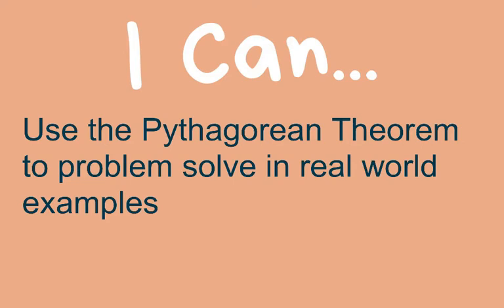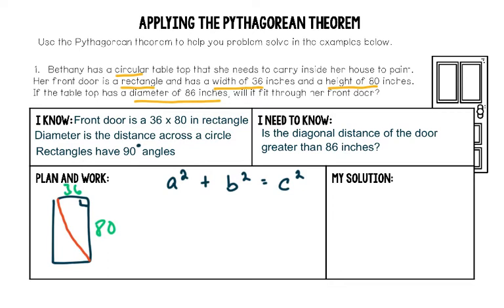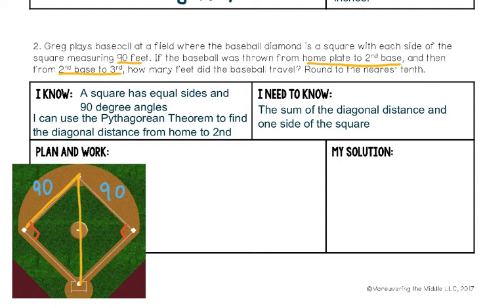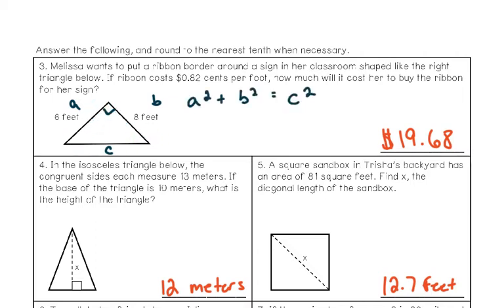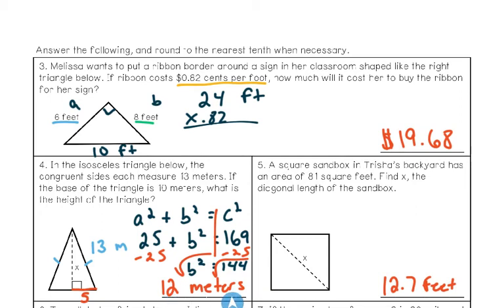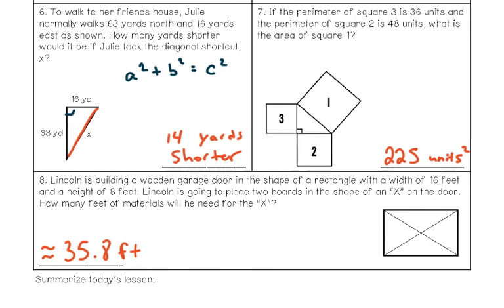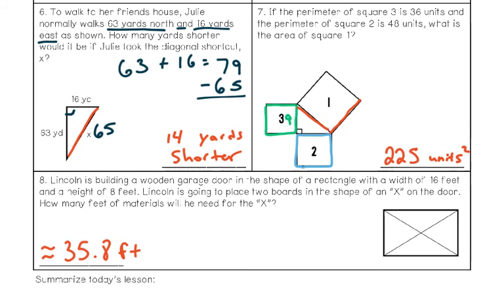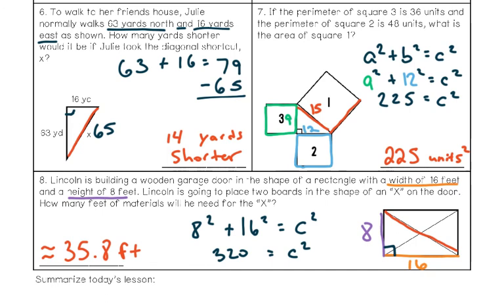Applying the Pythagorean Theorem